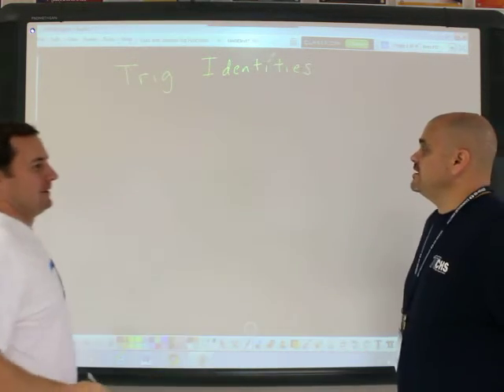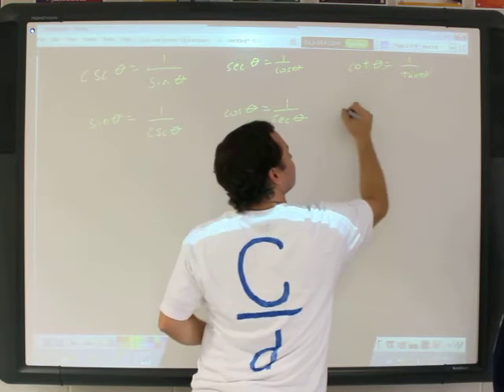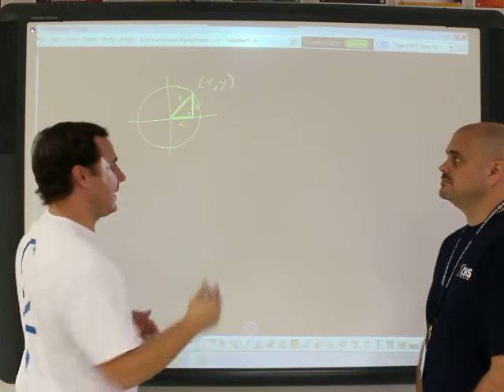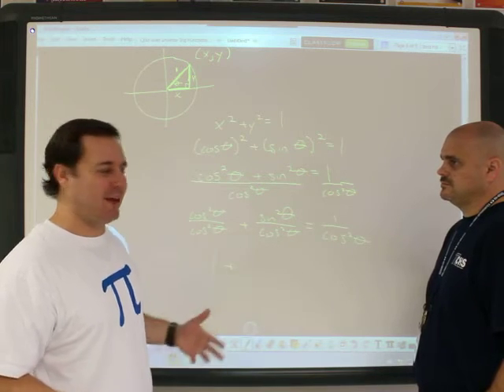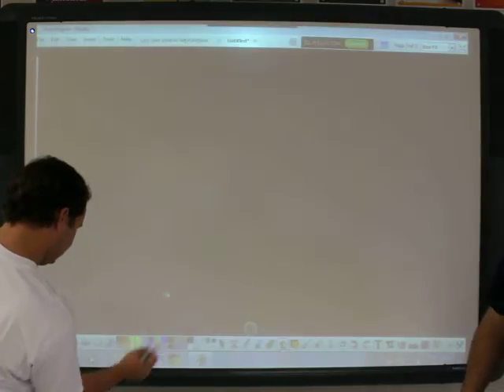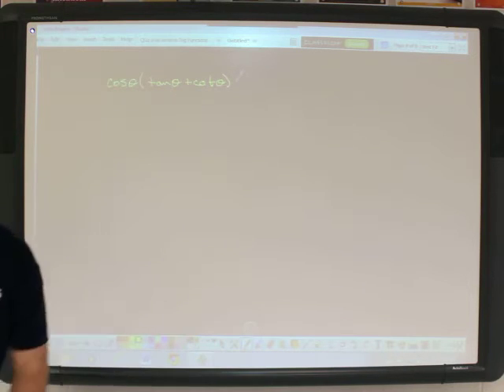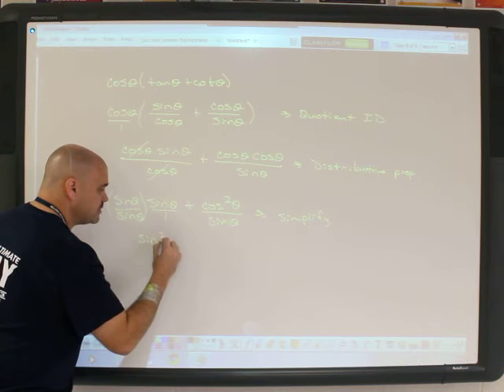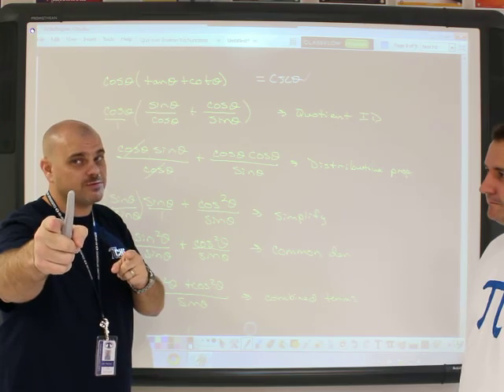Basic Trig Identities